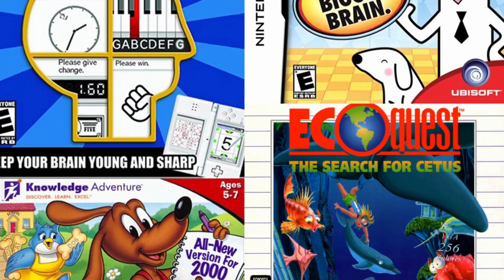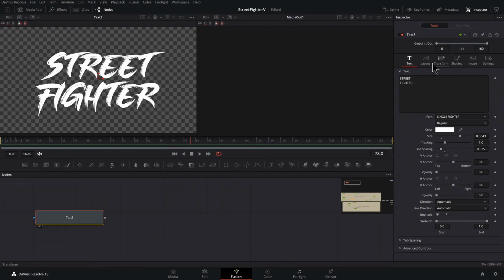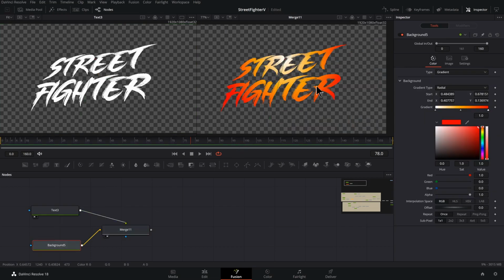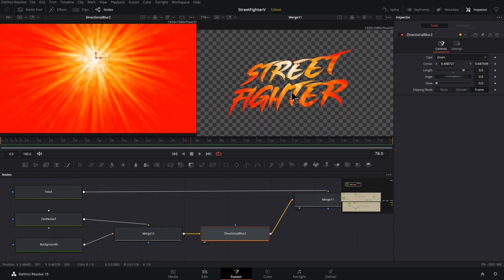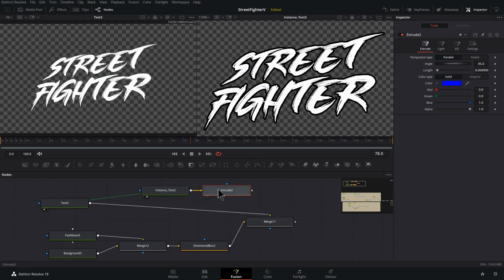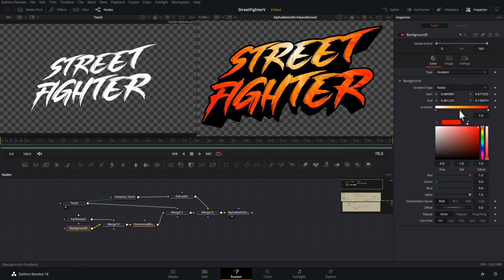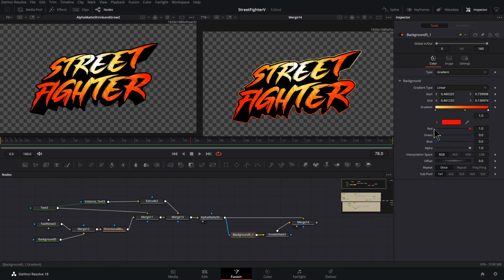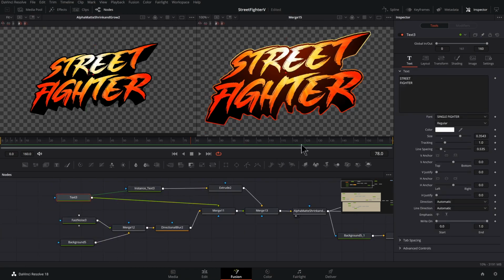Street Fighter Text Effect - Davinci Resolve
This tutorial creates a Street Fighter text effect using the Fusion Tab of Davinci Resolve. This text is very similar to the text of the Street Fighter V logo. You can use this for both motion design and graphic design.

00:00 Introduction
00:10 New Fusion Comp
00:25 Create Text
00:51 Adjust Text
01:28 Rotate Text
01:45 Add a Background
02:13 Mask Background to Text
02:54 Add Fast Noise
03:42 Add Directional Blur
04:27 Add Text Outline
05:28 Extrude Text
06:17 Alpha Matte Shrink & Grow
06:48 Adjust colors
07:16 Add Outline
08:32 Lighting Effect Overlay